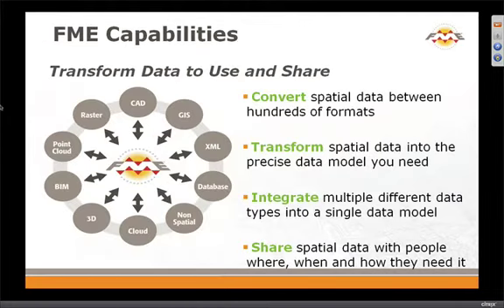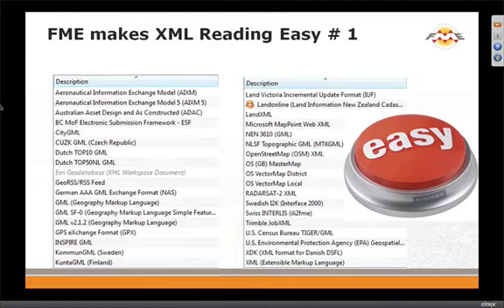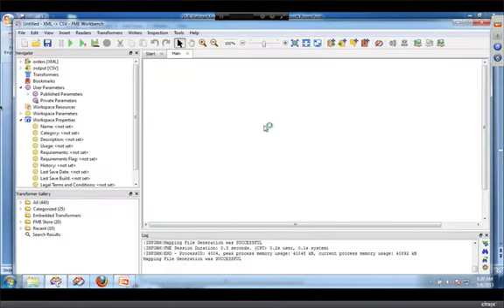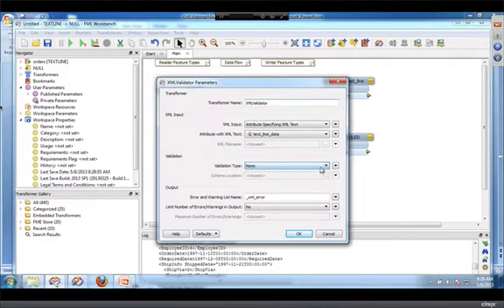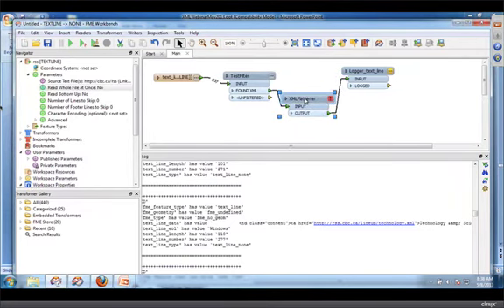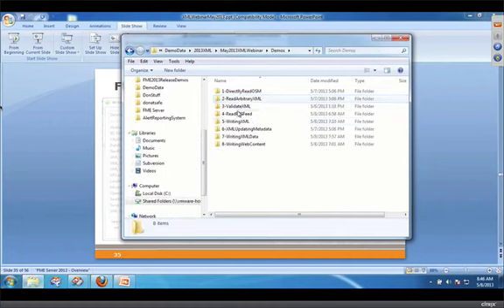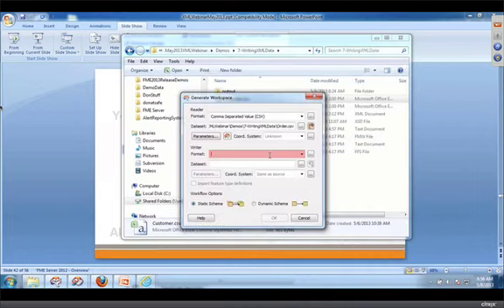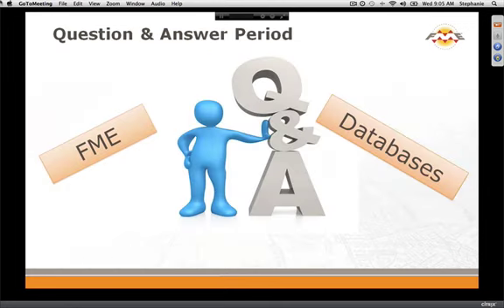7 Ways to Make XML Easy with FME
XML is everywhere, but its complexities can be a barrier to use. Discover seven tactics you can employ to easily read, write, and process XML using FME -- no need for coding or special XML development tools. You'll also learn about the new XML capabilities in FME 2013 and get an exclusive sneak peek at a web services announcement coming soon.